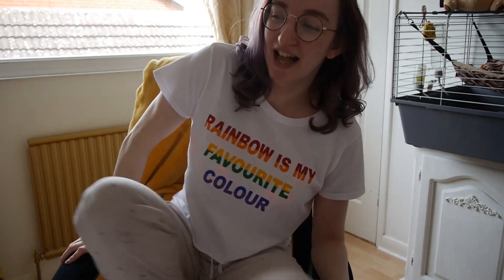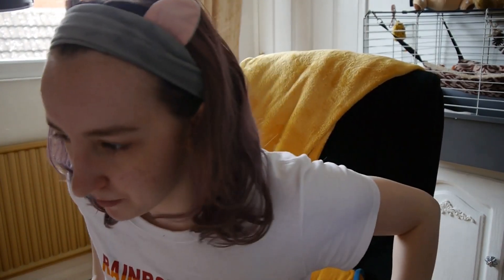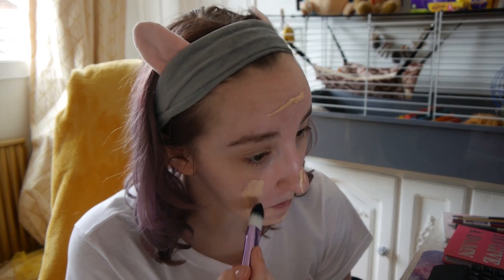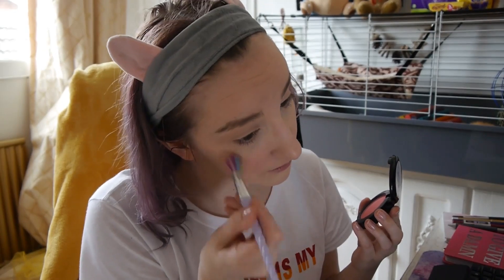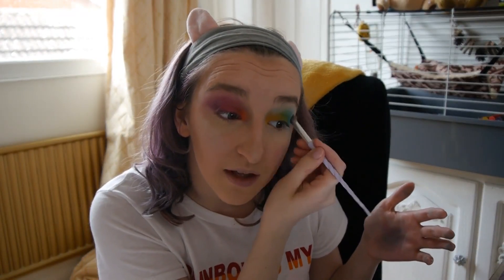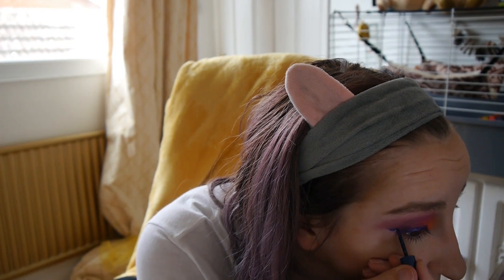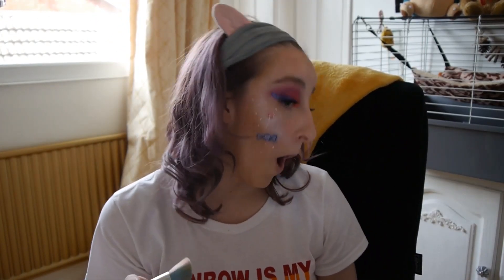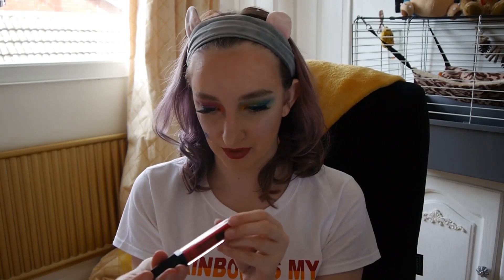Attempting My First TikTok Makeup Transformation Challenge!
Hola Sausages!
I hope everyone watching this is safe and well and this provides a small escape from the strange situation surrounding us right now!